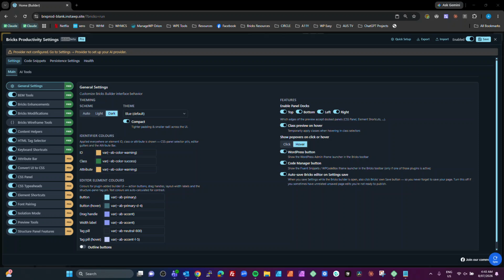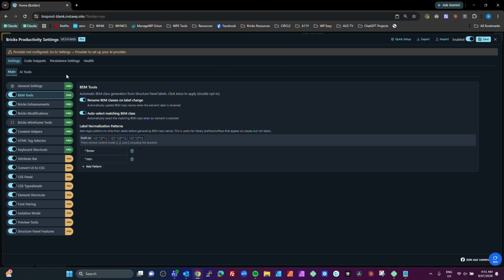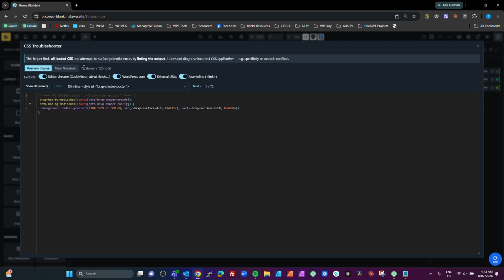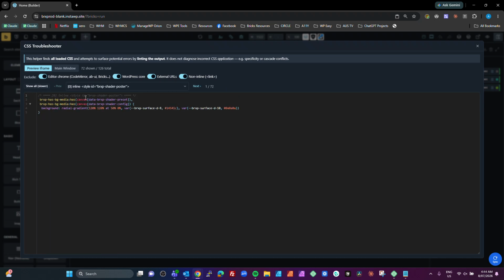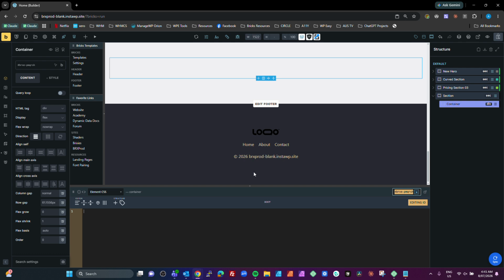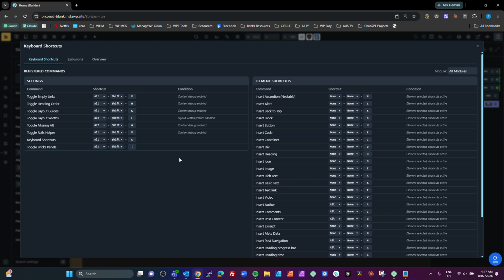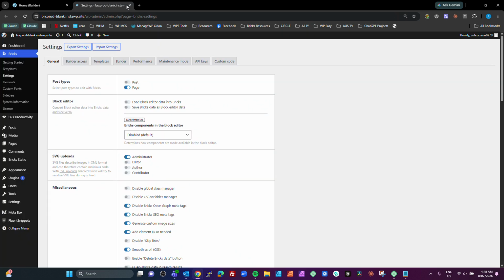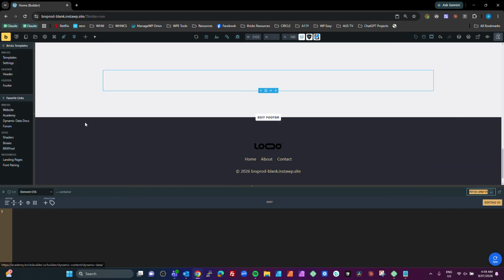BRXProd(Bricks Builder Productivity) v0.3.x-Beta progress overview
A full recap of what's landed in Bricks Productivity across the 0.3.x series (0.3.0 → 0.3.4) — a new unified UI, a guided setup wizard, a brand-new CSS debugging tool, and a long list of fixes and polish.

🎨 NEW UI FOUNDATION (0.3.0)
The whole editor interface — Settings modal, every popup, every color picker — got rebuilt on one consistent design system. A new Style tab lets you set a color scheme (Auto/Light/Dark), accent color, and compact density, plus the colors used for element IDs, classes, and attributes everywhere they show up.

🧭 QUICK SETUP WIZARD (0.3.2)
Replaced the old one-click "Enable Default Set" button with a guided walkthrough — six simple yes/no questions (CSS Framework, AI Tools, BEM, Fonts, Animations, everything else) that get you configured properly instead of guessing.

🛠️ CSS TROUBLESHOOTER (0.3.1)
A brand-new tool for tracking down broken CSS — see every stylesheet loaded on your page in cascade order, spot exactly where a stray comment or syntax error silently breaks everything after it, and (if you've got an AI provider connected) just ask "why isn't .my-class blue?" and get an answer.

Standalone Keyboard Shortcuts panel (Alt+Shift+K) for quick edits without opening full Settings
Favorite Links Panel — a dockable panel of your own bookmarked links
Bricks Templates Panel — browse and open your local templates without leaving the builder, now with a pinned Bricks group linking straight to Templates/Settings
Settings auto-saves your Bricks page too, so you stop losing edits you forgot to save separately

🐛 FIXES & POLISH
Dozens of smaller fixes across this series — Font Pairing's weight/style dropdowns actually showing every option, docked panels no longer breaking Bricks' own Style Manager Preview, better contrast throughout the Structure Panel and Element Shortcuts, Component root-element CSS styling now working correctly in the CSS Panel, and the color picker moving from oklab to oklch to match the underlying library. Full technical changelog linked below.